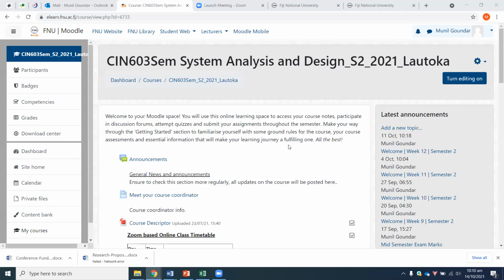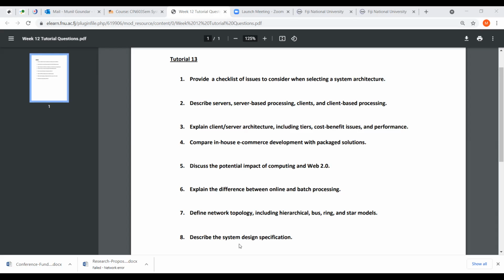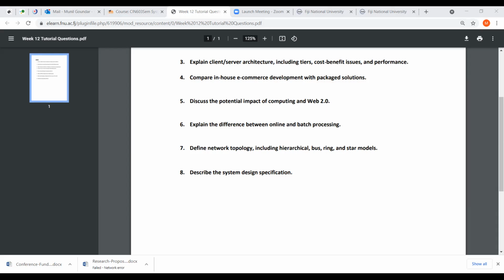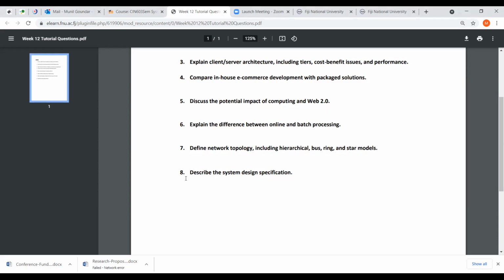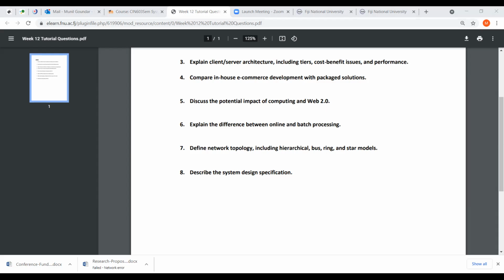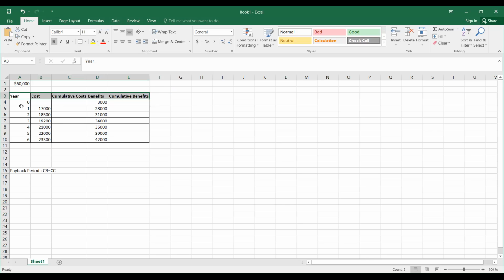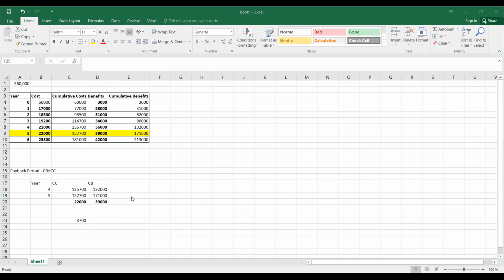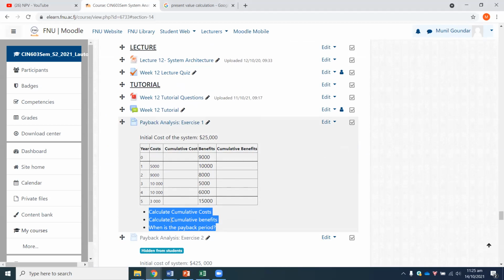CIN603 Week 12 Tutorial